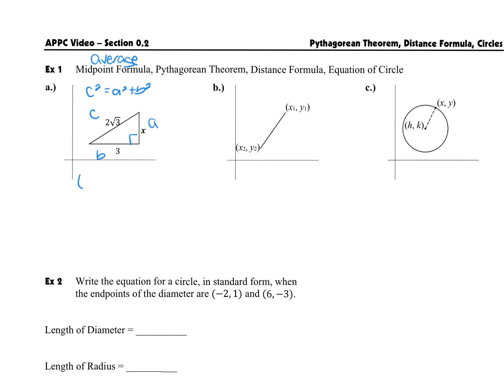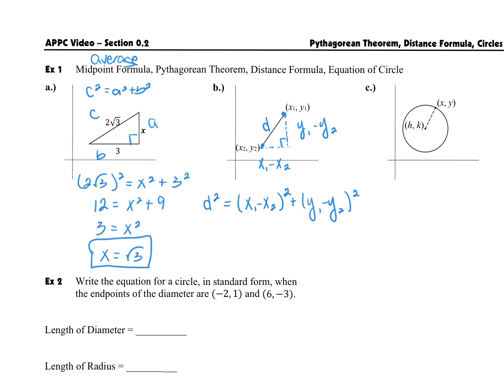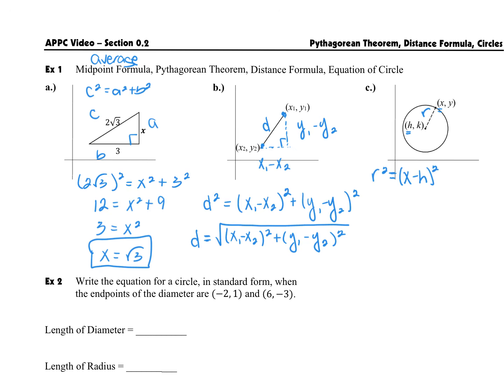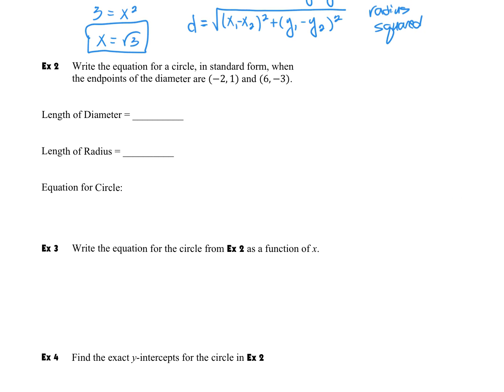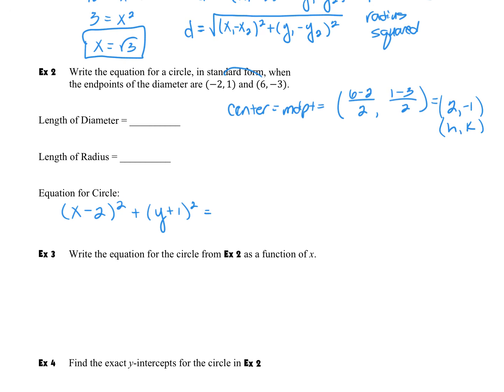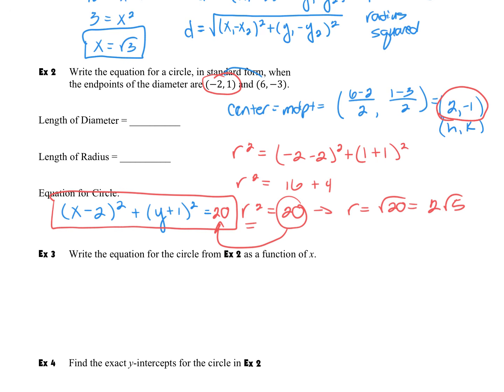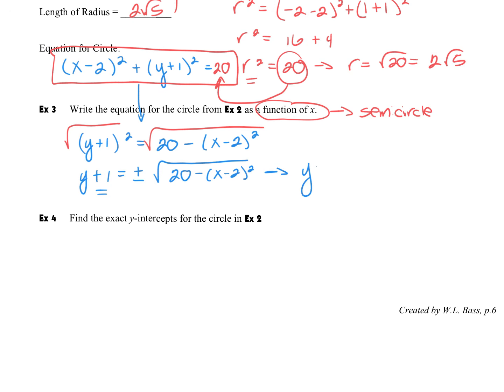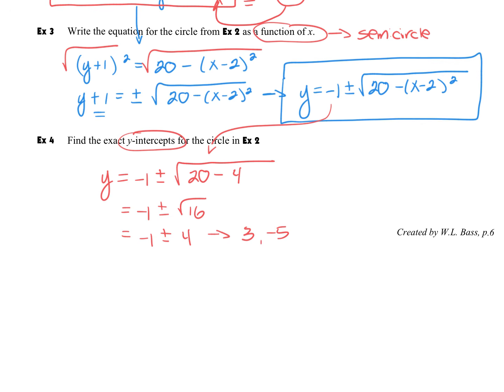P6 Mdpt, Dist, Pyth Thm, Eqn of Circle